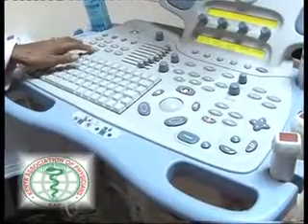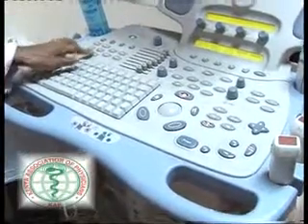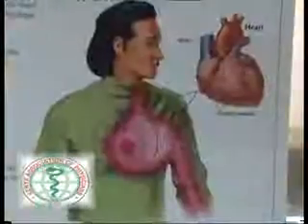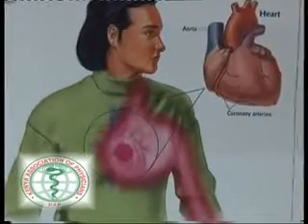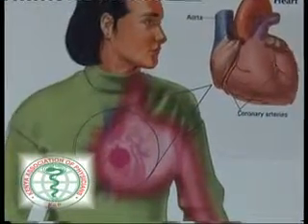KAP Health Expo Heart (Cardiology) by Dr. Jacob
Kenya Association of Physicians Health Expo: Cardiology as reviewed by Doctor Jacob.